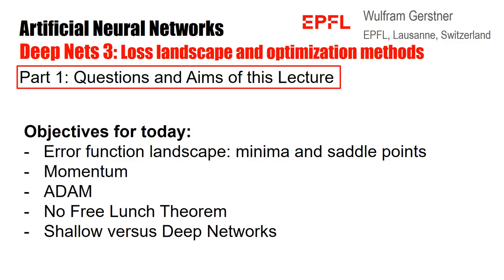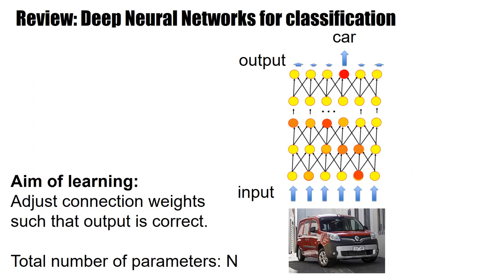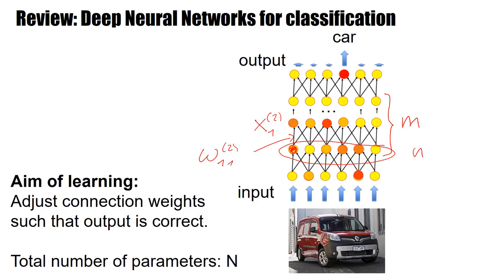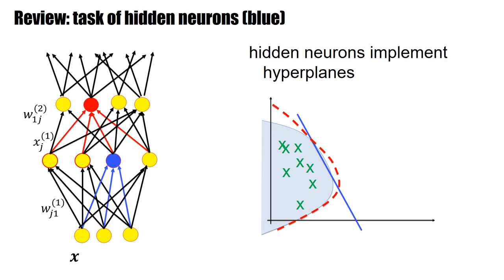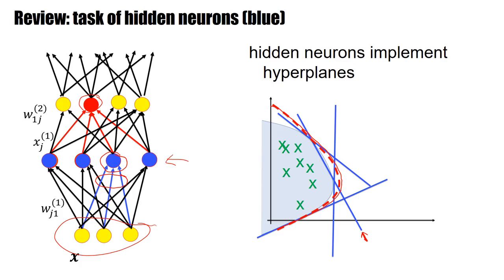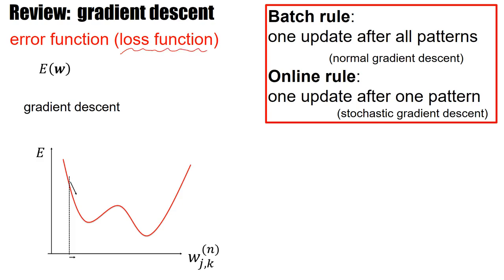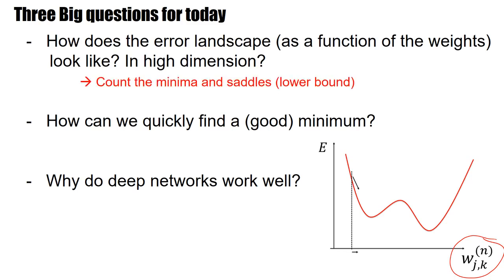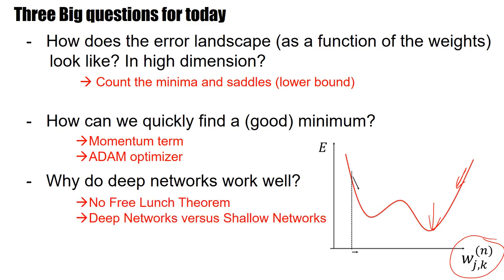DL3.1 - Questions and aims of this lecture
Questions and aims of this lecture - Deep Learning